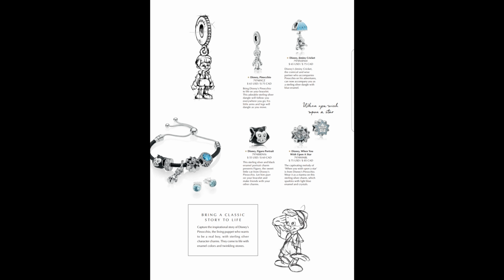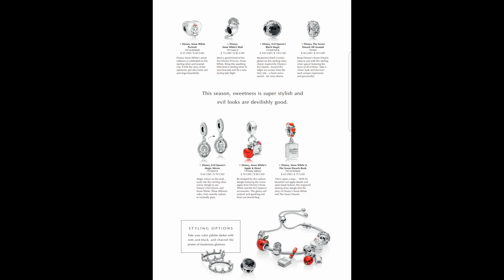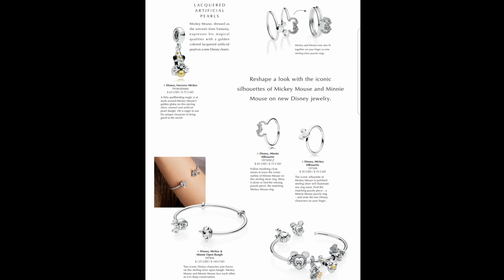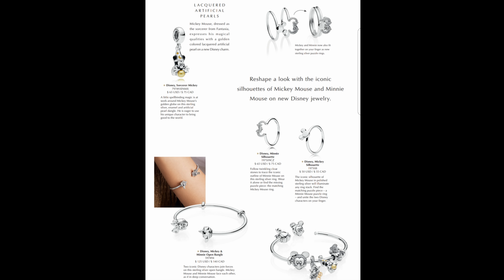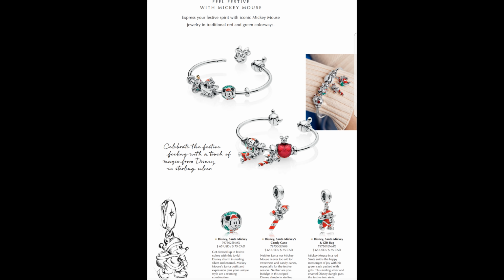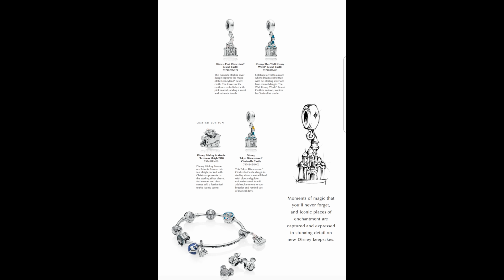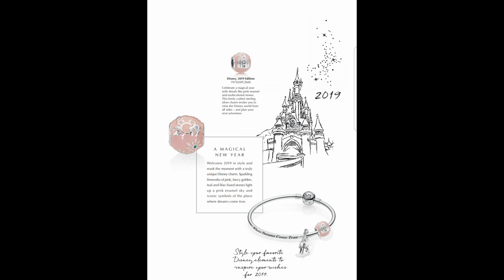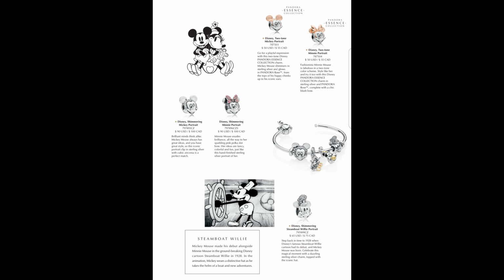Disney Pandora Sneek Peek August 2018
I am so excited to be sharing this news that I literally just got with you all. This video has images of new releases coming in August and November and includes Park exclusive charms. A MUST SEE EMERGENCY BROADCAST